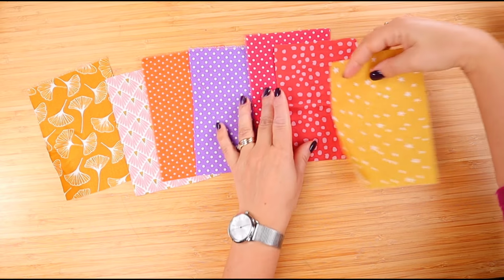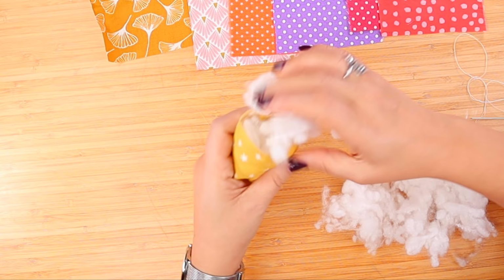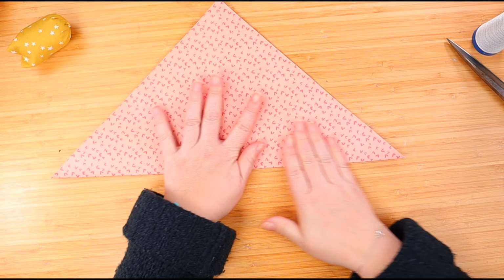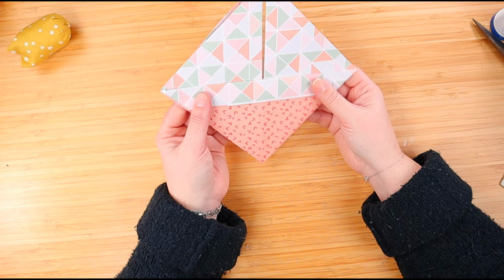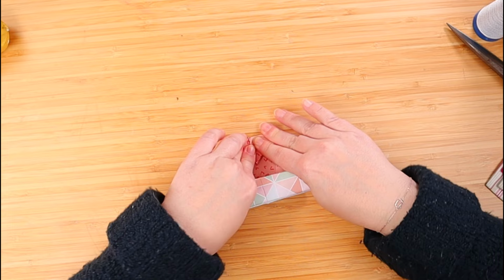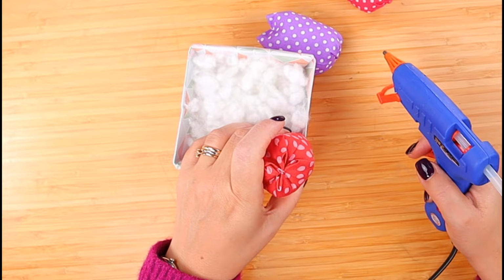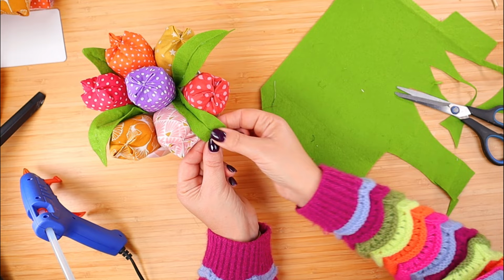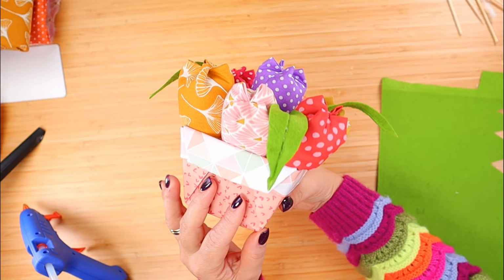DIY Fabric Tulips On An Origami Pot | Fabric Flower Tutorial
Today we're turning fabric rectangles into flower, tulips to be more specific.

We'll also be making the pot to put our lovely tulips into.
It's a fun, simple tutorial you can make by yourself or with kids and it's sewing machine free!

✅ Stuff I used for this project:
* Cotton Batting
* Temporary Fabric Adhesive
* Water-Soluble Fabric Glue Pen
* Quilting Gloves
* Mini Iron
* Ironing Pad (My design is no longer available)

►The 2 Ways of Making A Cathedral Window Quilt Block | How to Make a Cathedral Window Pillow

► How to Fix Thread Looping Under The Fabric | How To Adjust Bottom Tension On a Sewing Machine

► How To Make A Pinwheel Quilt Block in Under 5 Minutes | Quick & Easy Quilt Block Tutor

My Sandy Own Etsy Shop